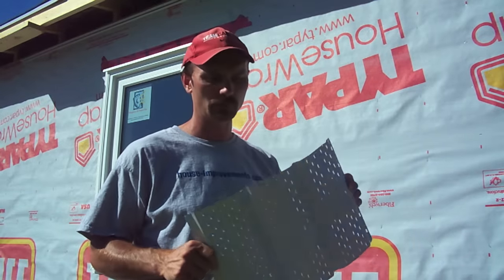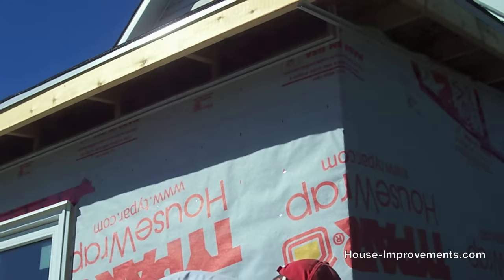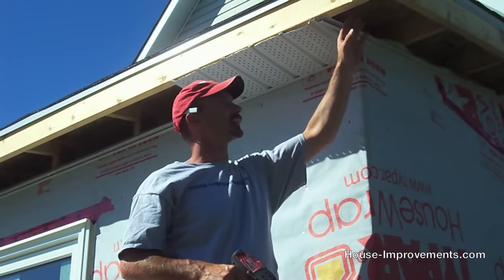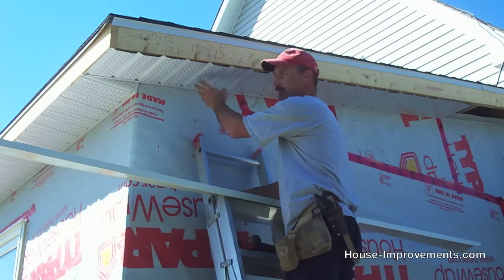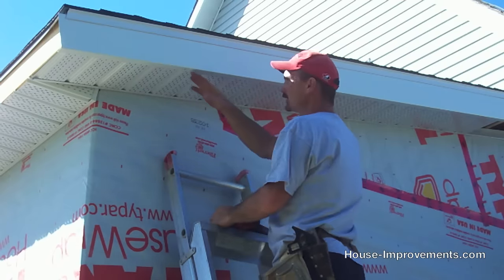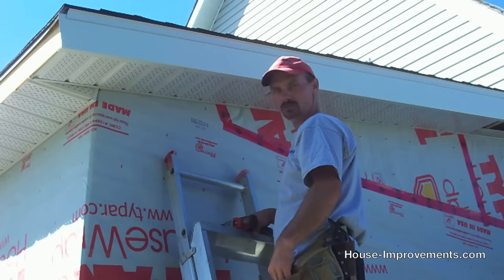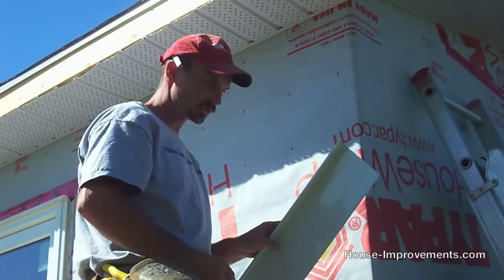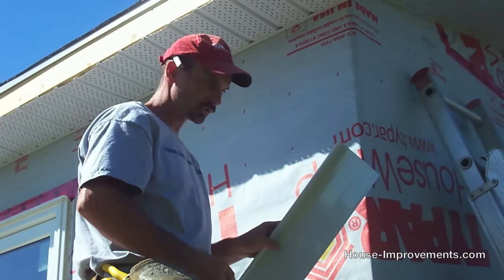How To Install Soffit And Fascia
shows you how to install soffit and fascia on your next home improvement DIY project.